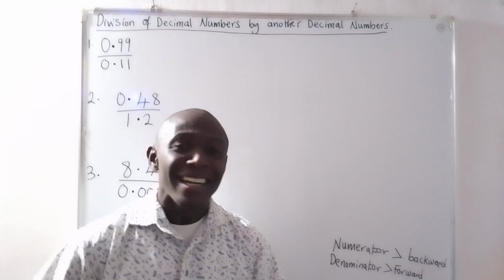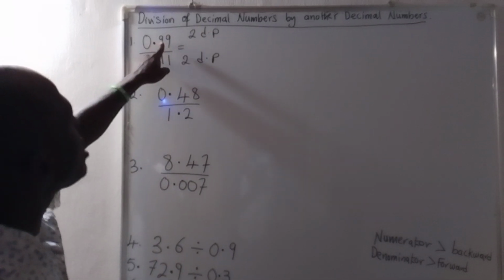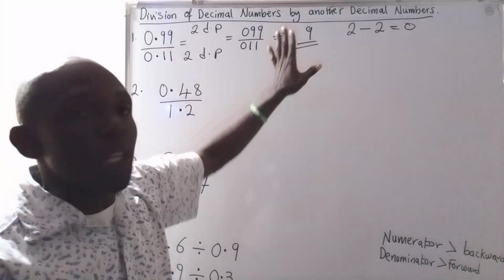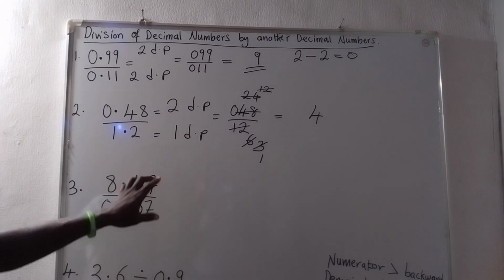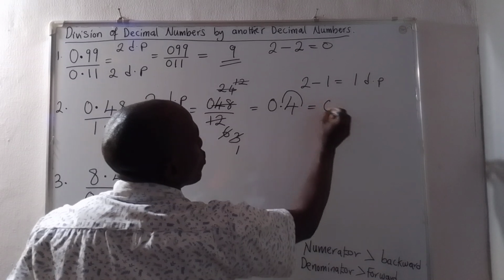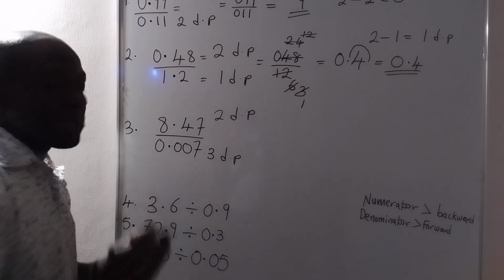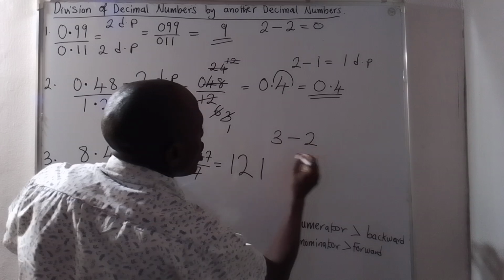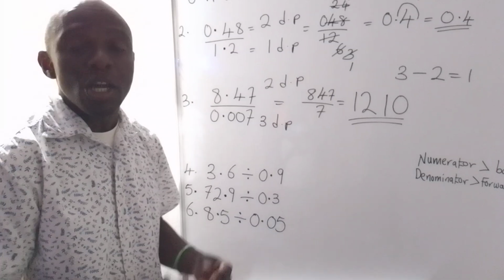DIVISION OF DECIMAL NUMBERS BY ANOTHER DECIMAL NUMBER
division of decimal numbers by another decimal number without the use of calculator dividingdecimalnumbersbyanotherdecimalnumber #divisionofdecimalnumbers ##dividingdecimalnumbers